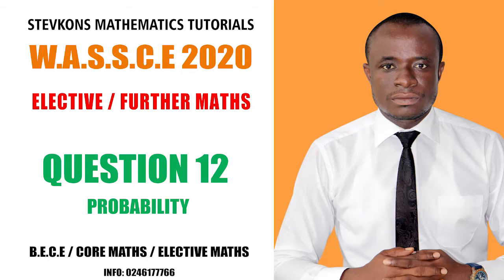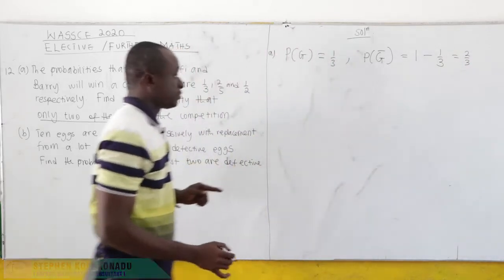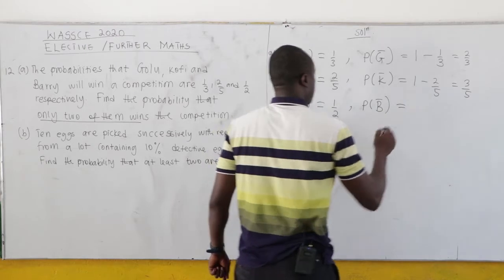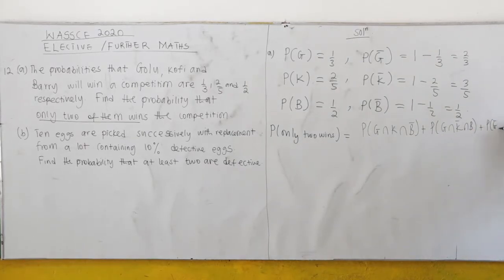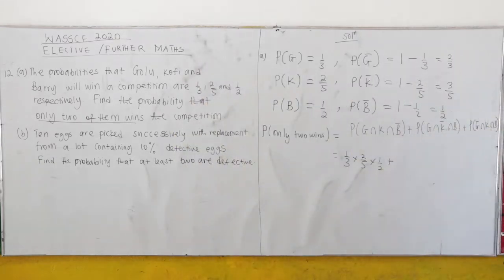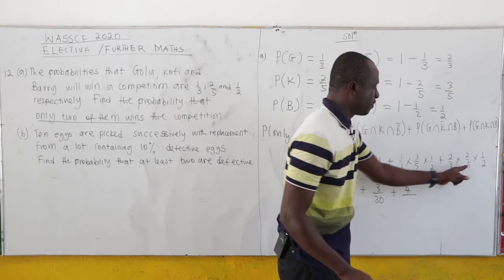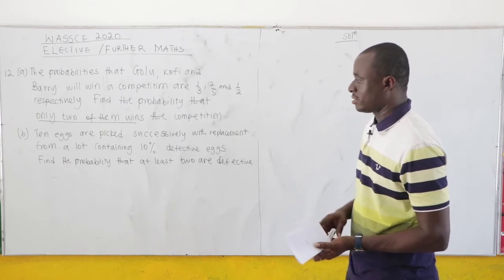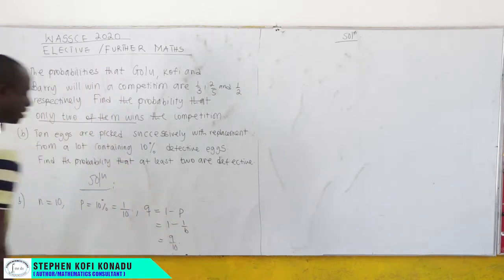ELECTIVE / FURTHER MATHS; WASSCE 2020 Q12